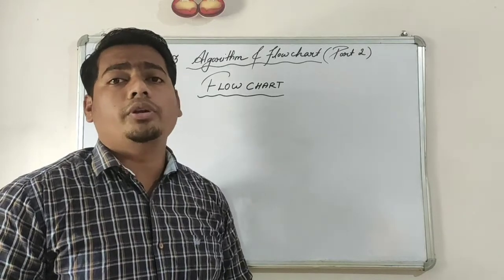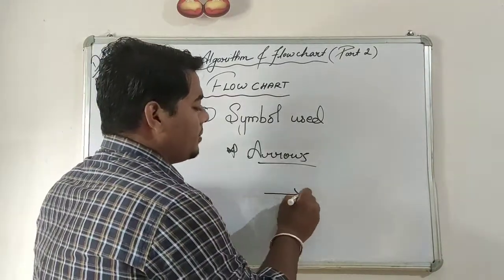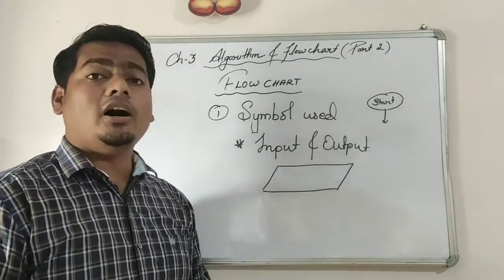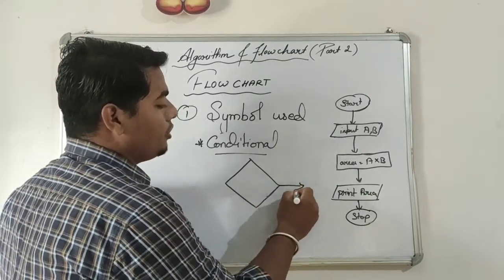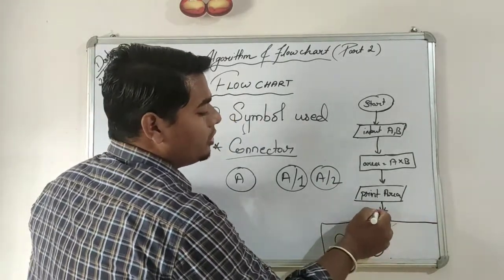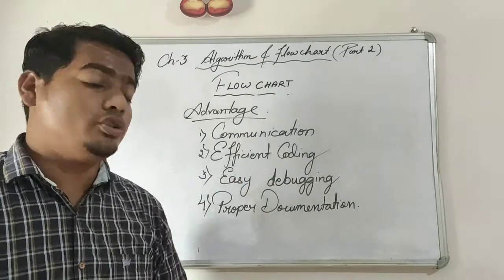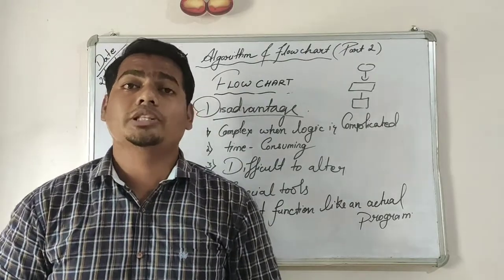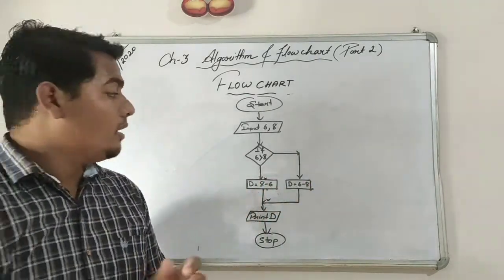Class 8 chapter 3 Algorithms & flowchart (part 2)